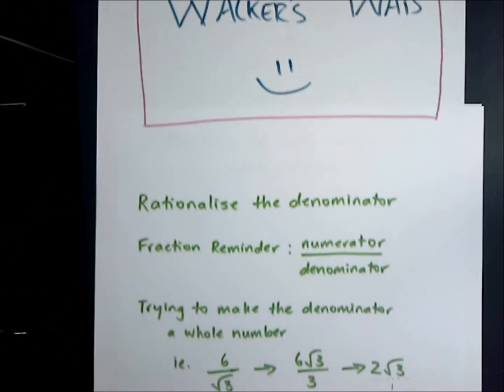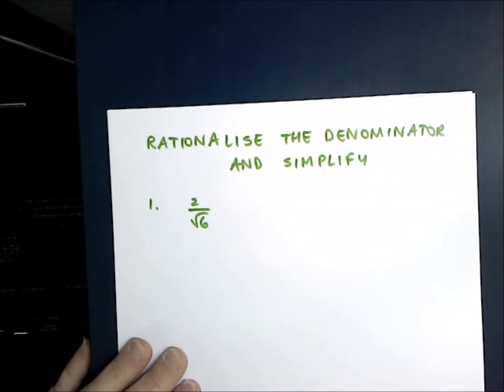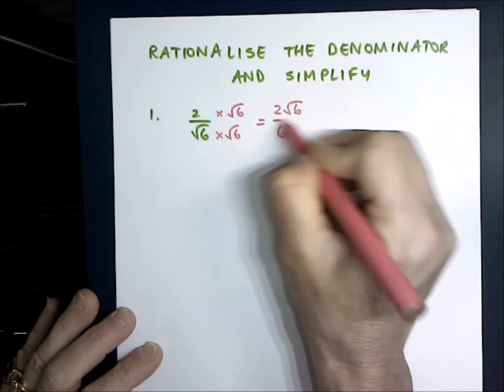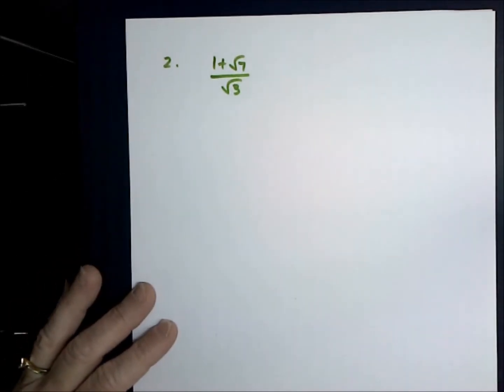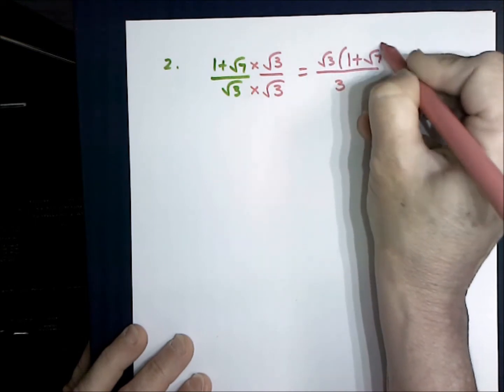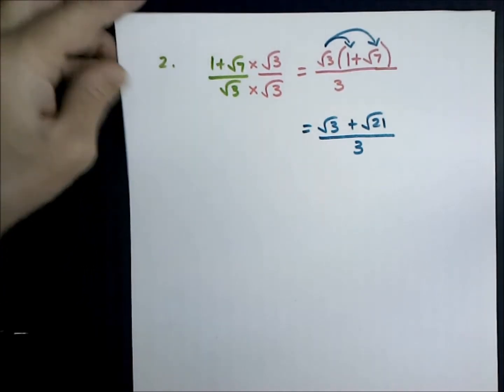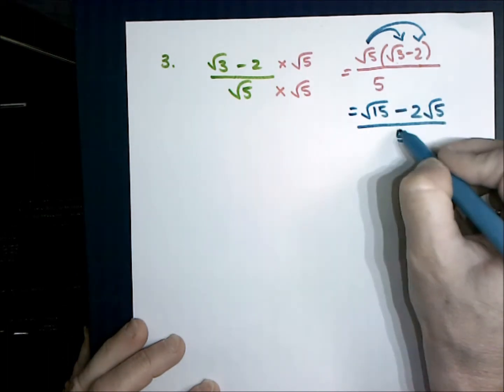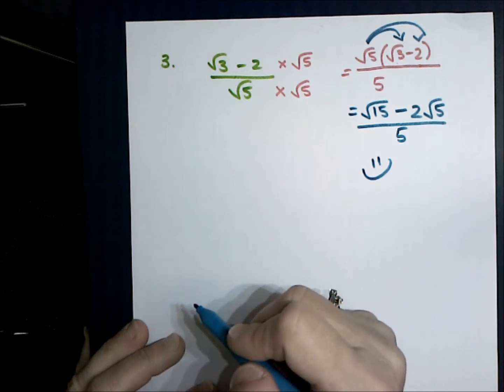Walker's Ways: Rationalising the Denominator feat. Miss O'Neill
A quick video on rationalising the denominator of surds.